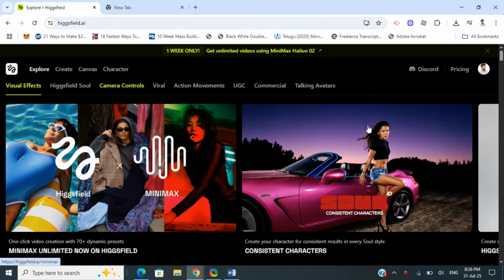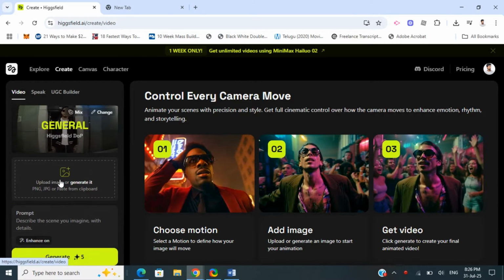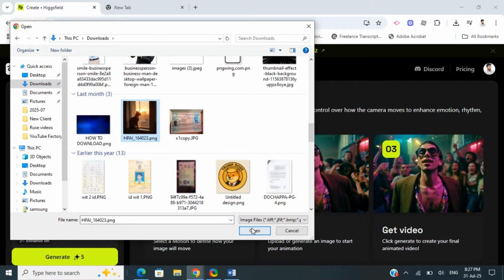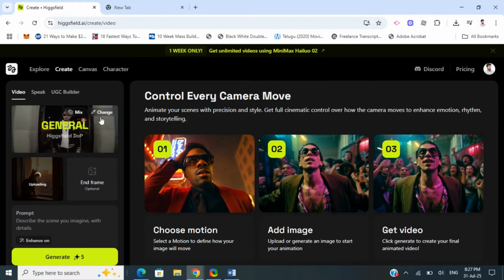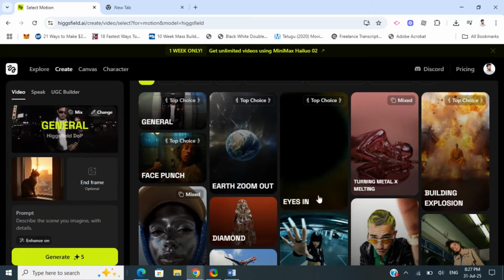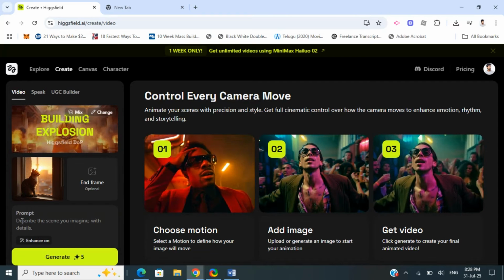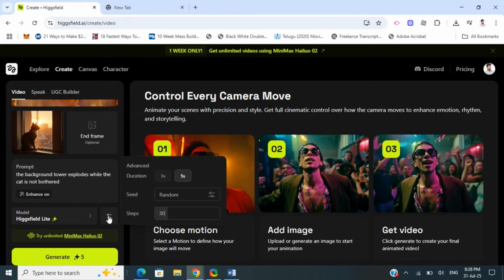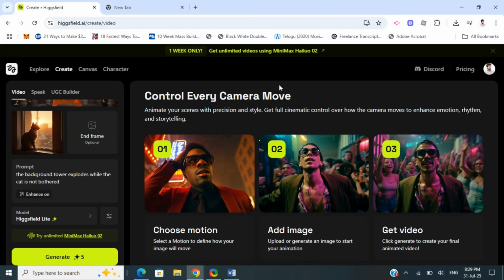How To Make VFX With AI Using Higgsfield AI 🔴 AI Tools Tutorial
In this video, you will learn How To Make VFX with AI using Higgsfield AI.